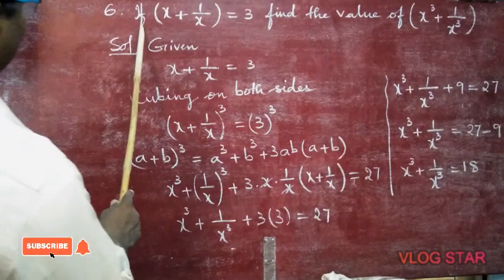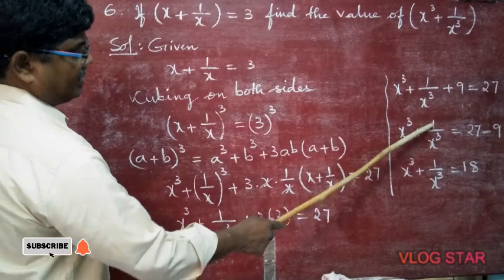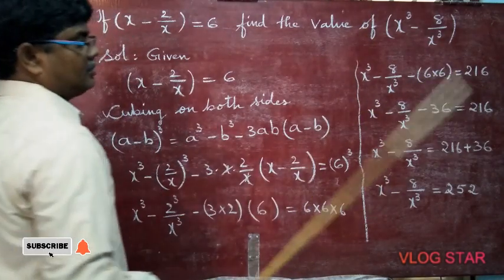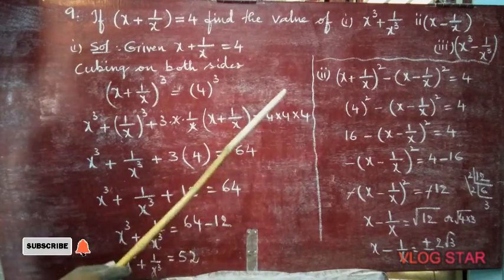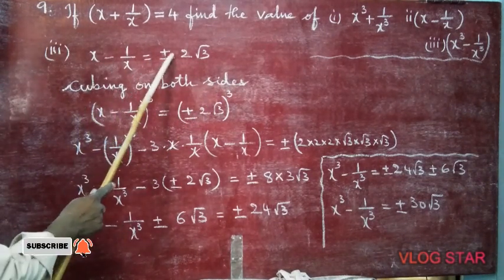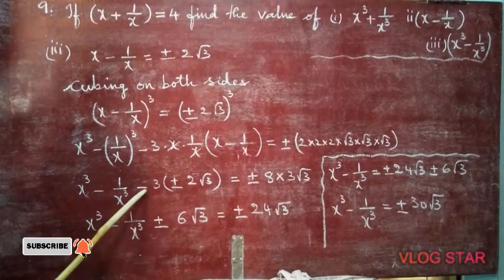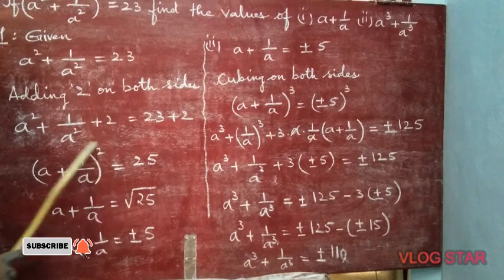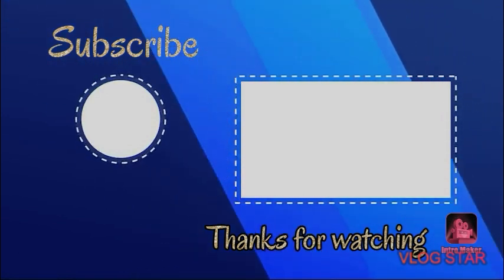Mathematics : Class 9 :- Algebra ( Part - 9 )